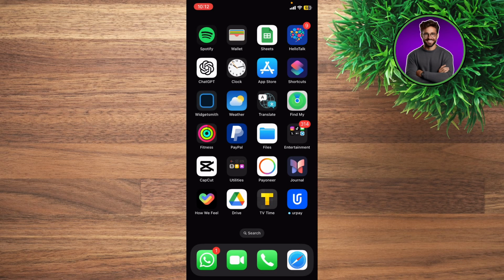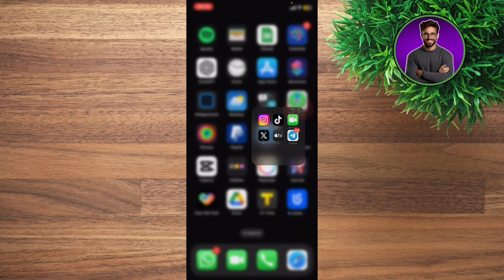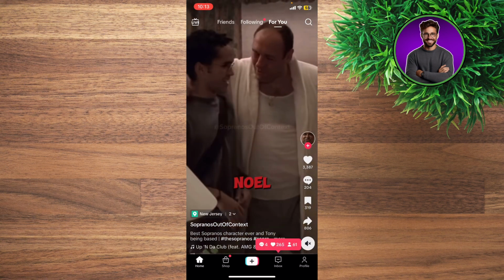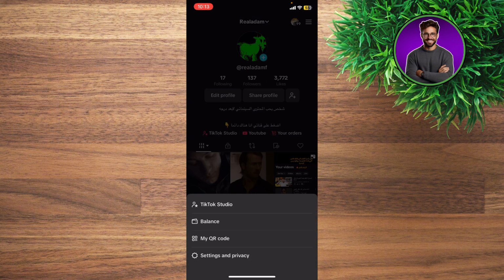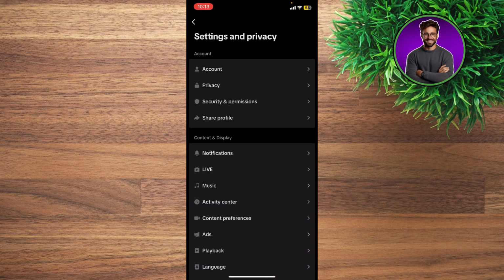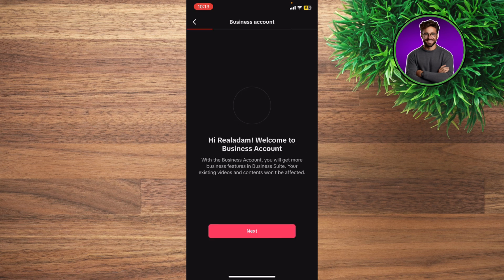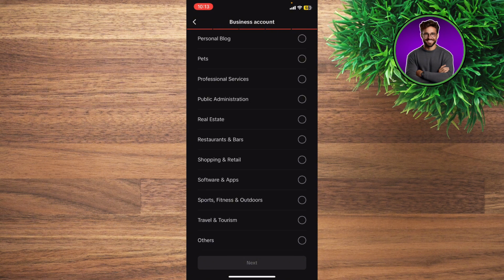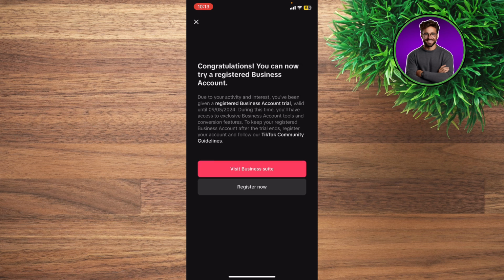How To Switch Between Personal and Business TikTok Account (2025)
How To Switch Between Personal and Business TikTok Account 📱🔄

Hey everyone! 👋 In this video, I’ll show you how to easily switch between your personal and business accounts on TikTok. 🌟✨ Follow these straightforward steps to manage your accounts and switch seamlessly between personal and business profiles!